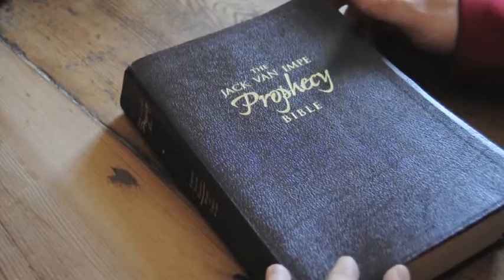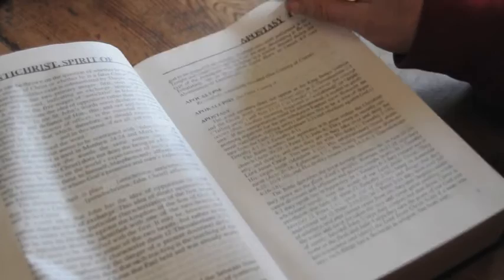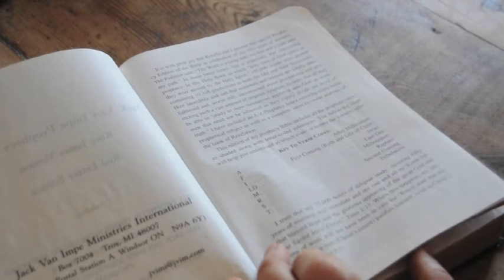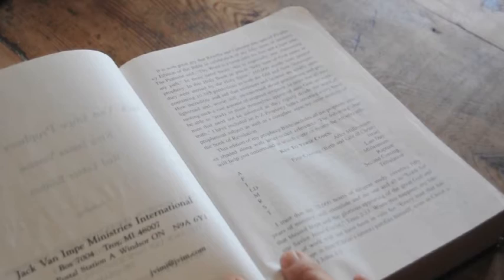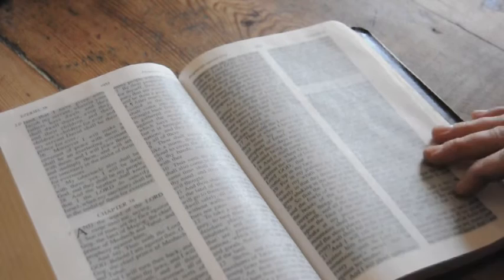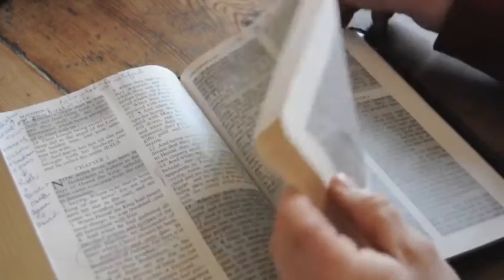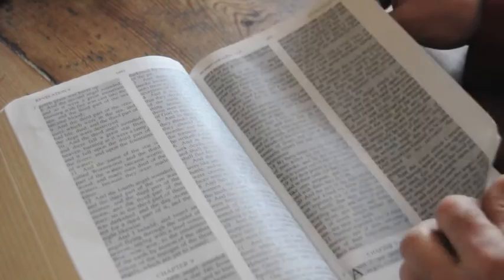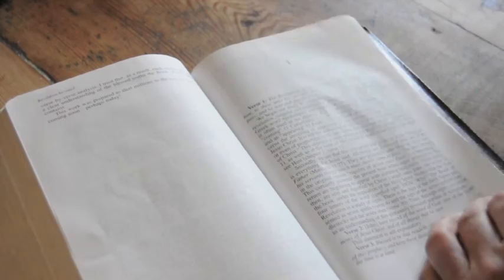Jack Van Impe Prophecy Bible - A brief look at it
Just doing a brief look at the Jack Van Impe Prophecy bible. Basically its a prophecy focused bible, with all prophetic scriptures highlighted and categorized according to the timeline of world history.

Jack has marked each as for example a Rapture text, or a text referring to the millennium or to the second coming etc so you can see and understand more of the context of what you're reading.

It also has a good dictionary at the start of it defining prophetic terms like apocalypse, rapture, etc.

At the end it has a full review of the book of Revelation going chapter by chapter and explaining what you're reading.

Great resource for those interested in bible prophecy and Jack Van Impe is a pretty grounded prophecy guy. Not all agree with all he has to say but overall, I think he is one of the good teachers of bible prophecy